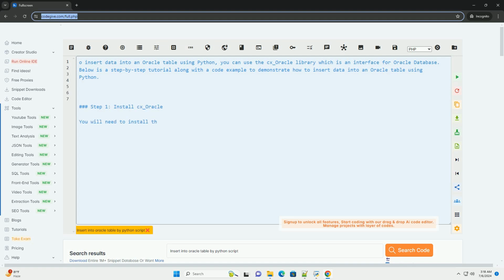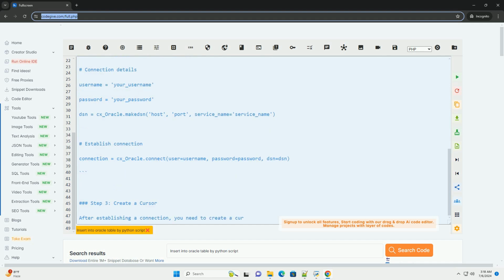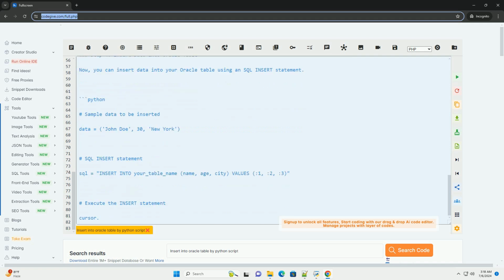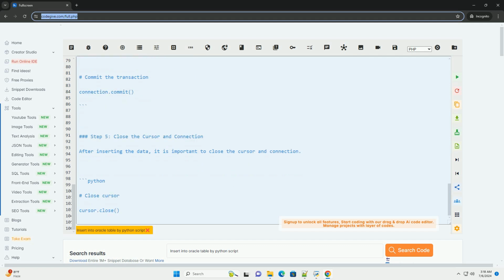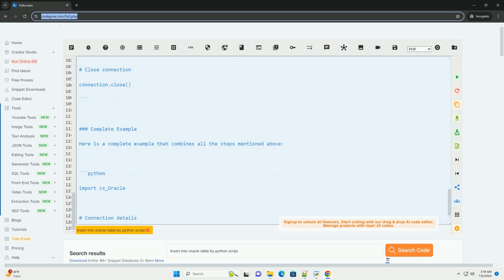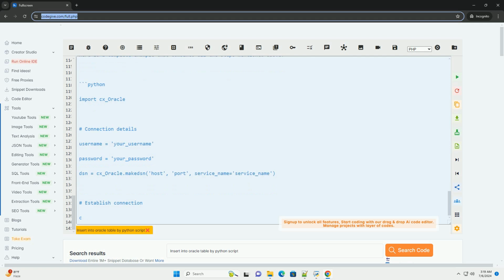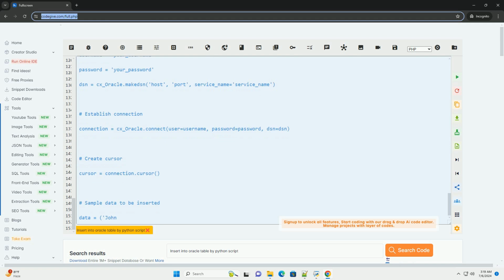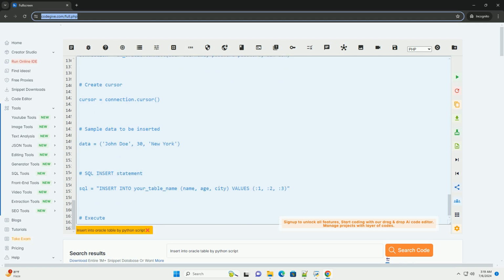Insert into oracle table by python script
to insert data into an oracle table using python, you can use the cx_oracle library which is an interface for oracle database. below is a step-by-step tutorial along with a code example to demonstrate how to insert data into an oracle table using python.

### step 1: install cx_oracle
you will need to install the cx_oracle library. you can do this using pip:

### step 2: connect to oracle database
first, you need to establish a connection to your oracle database. you will need the connection details like username, password, host, port, and service name.

### step 3: create a cursor
after establishing a connection, you need to create a cursor object to execute sql statements.

### step 4: insert data into oracle table
now, you can insert data into your oracle table using an sql insert statement.

### step 5: close the cursor and connection
after inserting the data, it is important to close the cursor and connection.

### complete example
here is a complete example that combines all the steps mentioned above:

that's it! you have successfully inserted data into an oracle table using a python script. remember to replace placeholders like `your_username`, `your_password`, `host`, `port`, `service_name`, and `your_table_name` with your actual database details and table name.

python insertion sort
python insert function
python insert into string
python insert at beginning of list
python insert time complexity

python insertion sort
python insert function
python insert character into string
python insert variable into string
python insert into list
python insert
python insert into sorted list
python oracledb library
python oracledb kerberos
python oracle insert
python oracle db connection
python oracle kerberos
python oracle database connection
python oracledb
python oracle